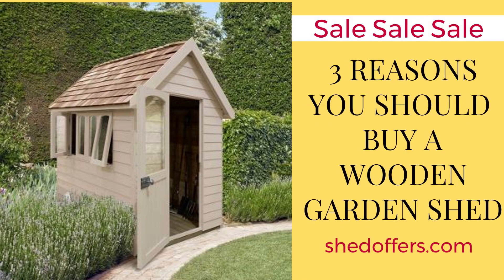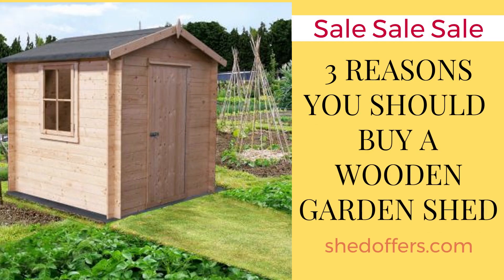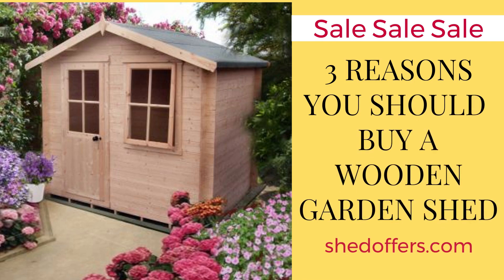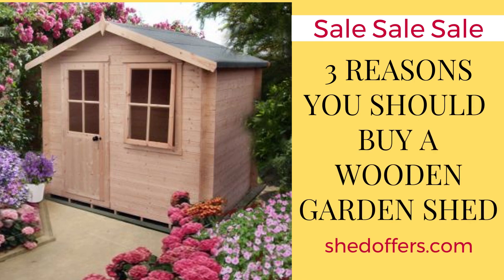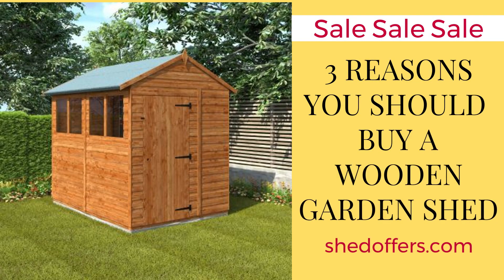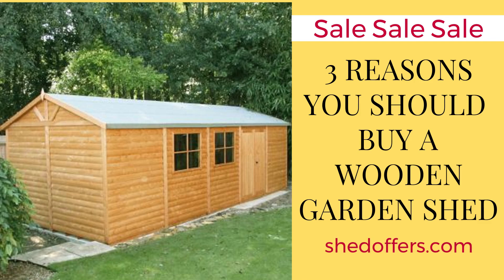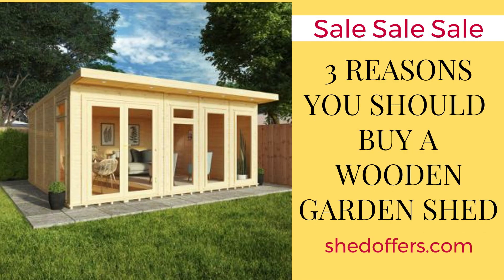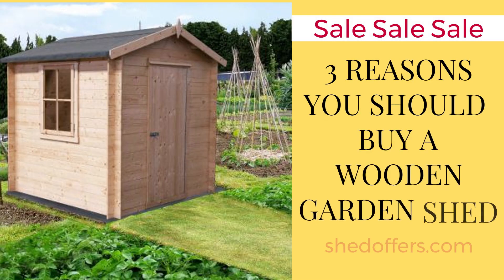3 Reasons Why You Should Buy A Wooden Garden Shed - James Dunn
3 Reasons Why You Should Buy A Wooden Garden Shed - James Dunn

When it comes to buying a garden shed, a wooden option is the superior choice. Not only does it look great in your outdoor space, but there are many practical advantages to owning one too. Here are just three reasons why you should buy a wooden garden shed today:

Firstly, wooden sheds offer excellent weather protection for any items that you store inside them. With strong and durable panels made from solid timber and galvanised steel fixings, these sheds can withstand the elements and keep their contents safe from damage. Secondly, they come with plenty of storage options to suit your needs - whether you want to store furniture or gardening tools or both! You can even choose additional shelves and hooks inside the shed so you can have everything neatly organised for easy access.

Finally, a wooden garden shed requires little maintenance work compared to other materials like metal or plastic.

- Free Delivery to most parts of the UK
- 10+ years guarantee
- Installation option
- Over 500 shed designs are available

This is at no extra cost to you and in many cases includes exclusive discounts where applicable.